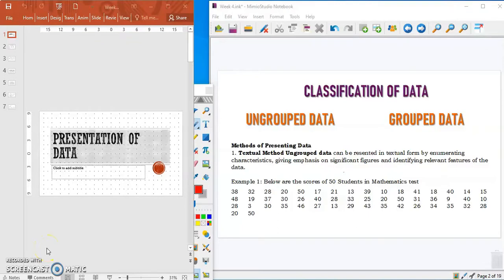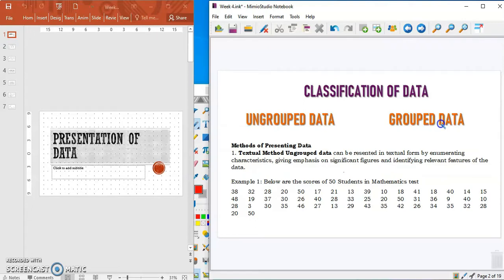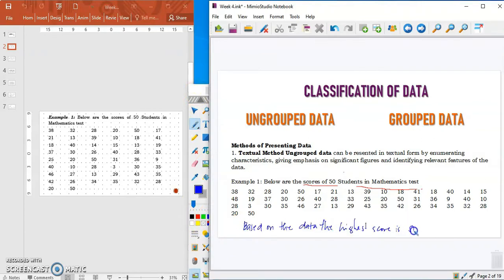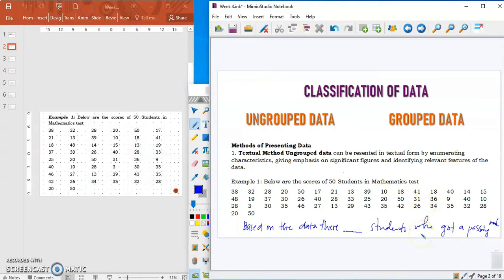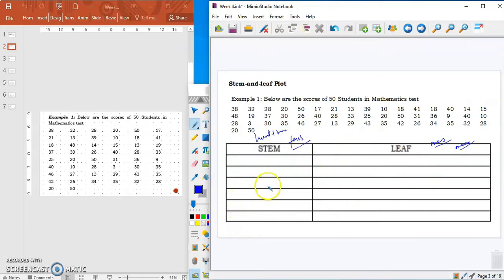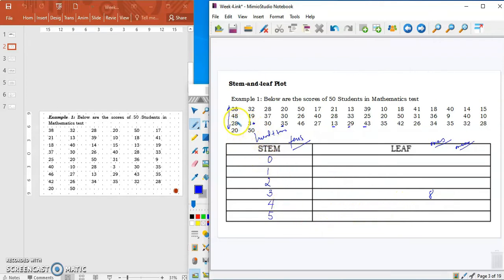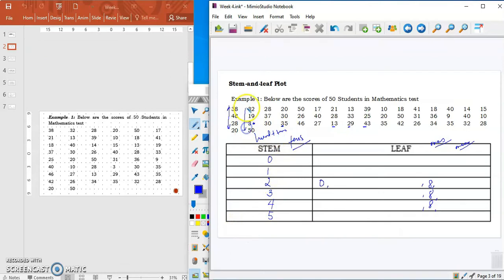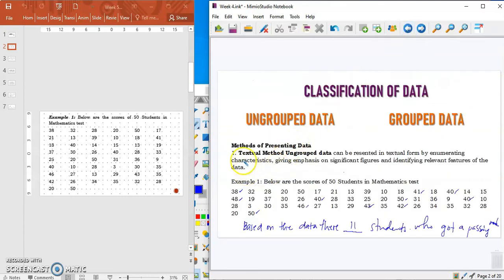Presentation of Data Textual Form